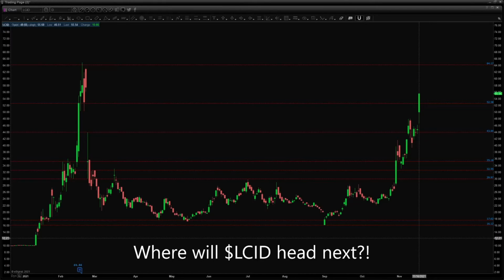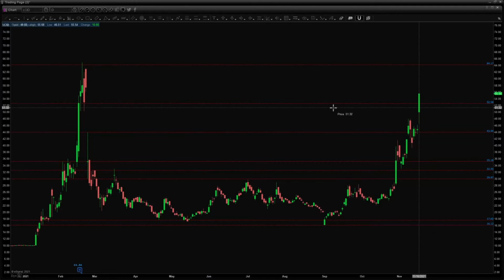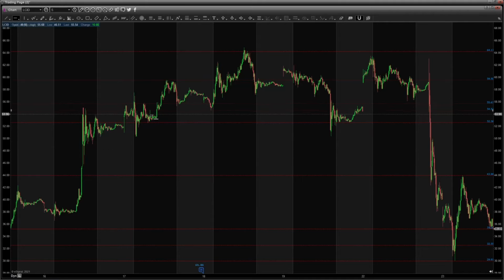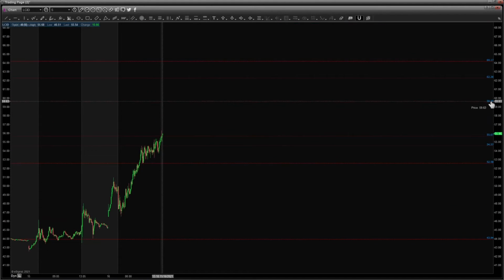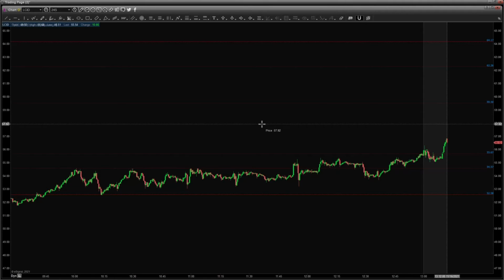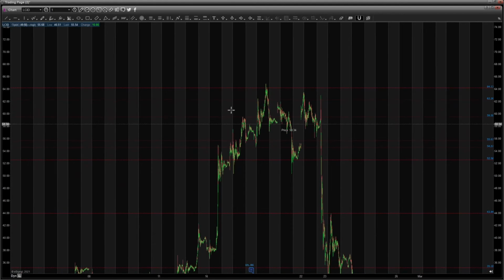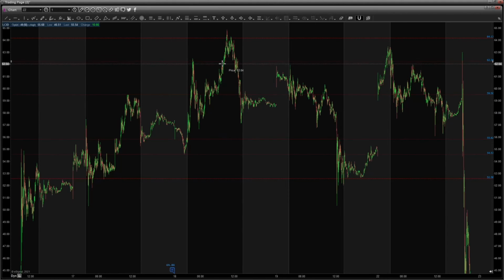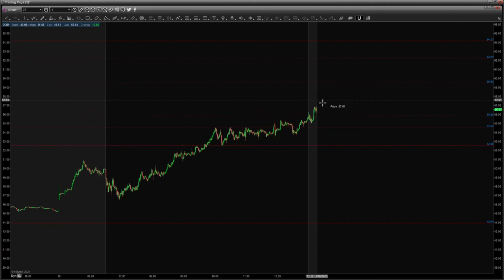How to figure out where $LCID is headed next!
Where is $LCID headed next?! This video explains quickly how to draw levels of reactivity so you're prepared for your next trade!